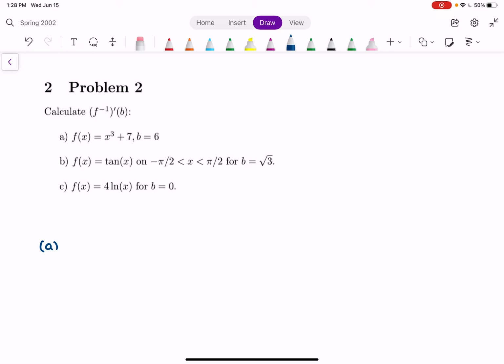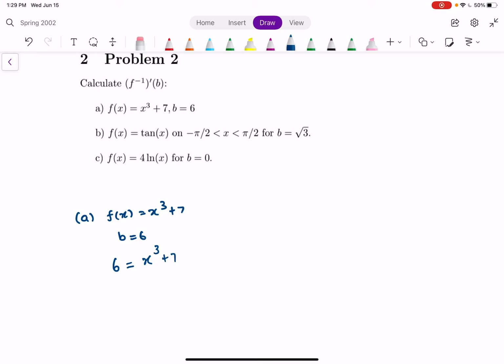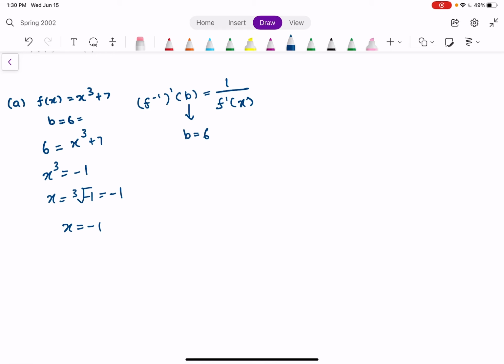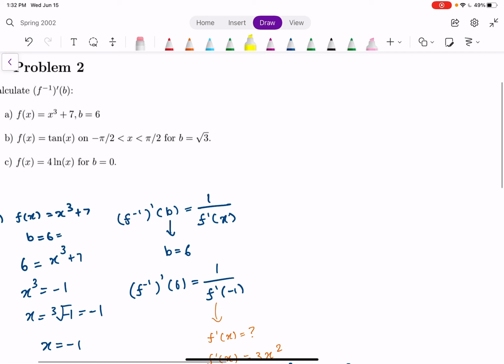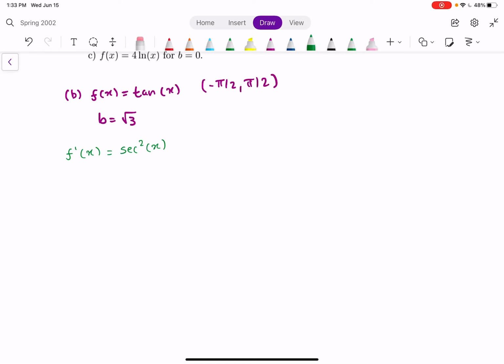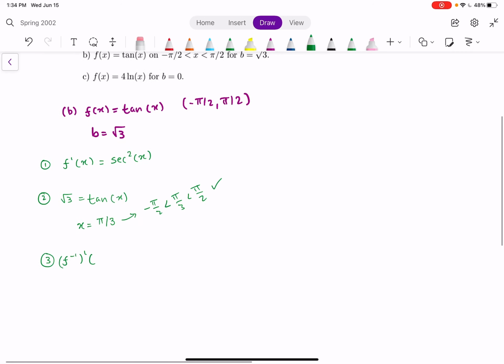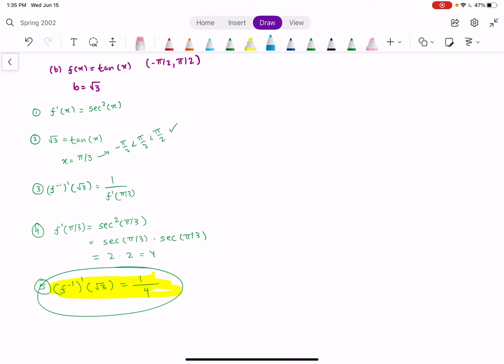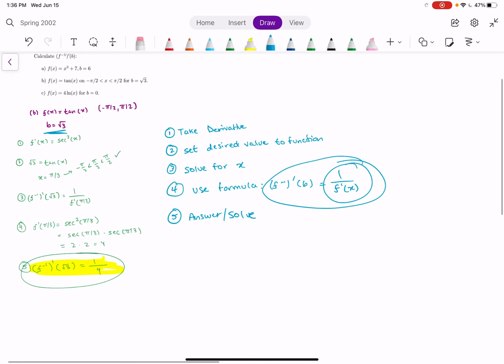Math141 - Derivative of the inverse function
Course: MATH141(Calc II)
Topic: Derivative of inverses